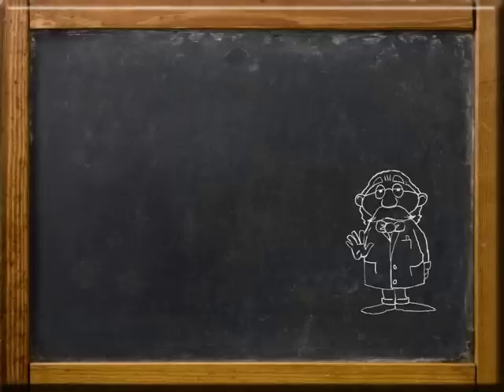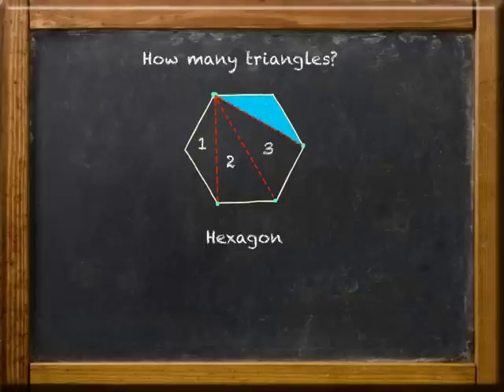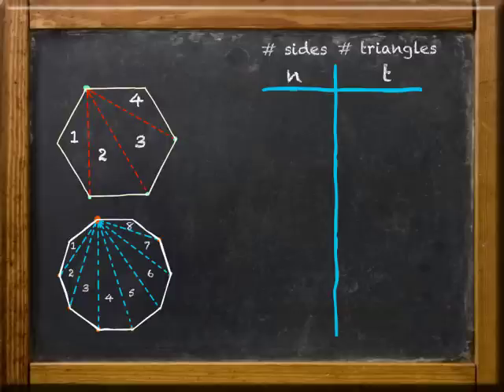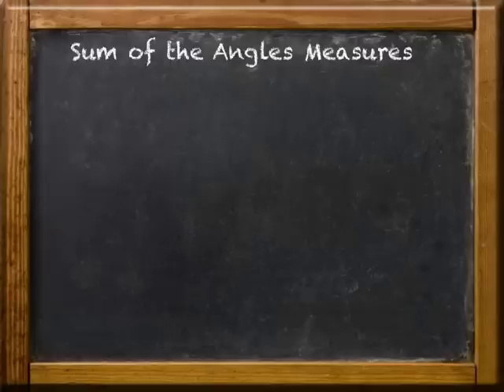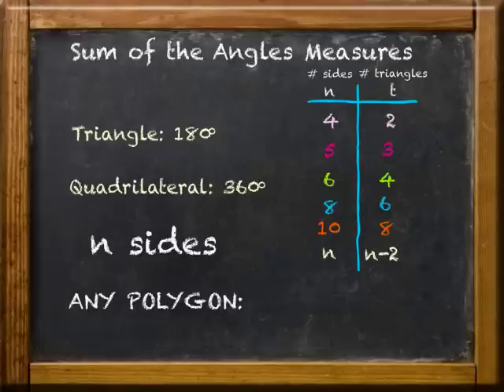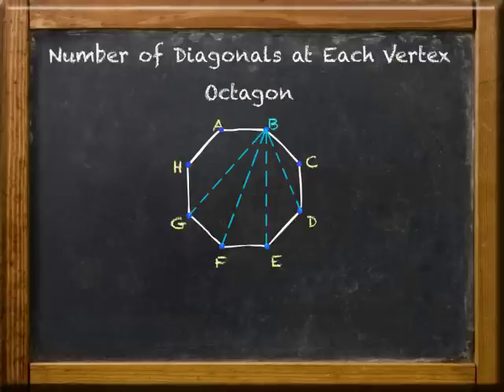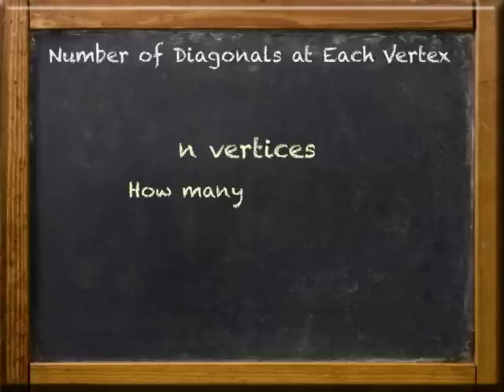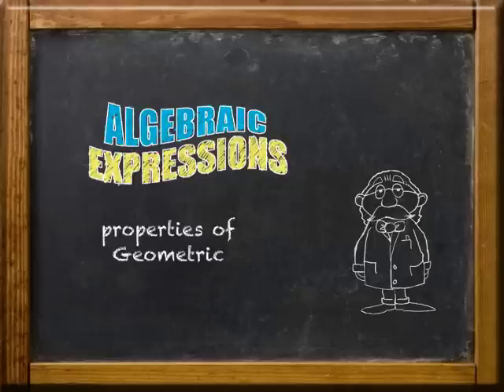Algebraic Expressions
Algebraic expressions can be helpful in describing properties of geometric figures. Follow the Professor as he deals with triangles, hexagons, decagons and other geometric structures.